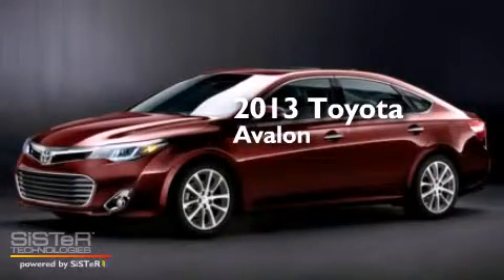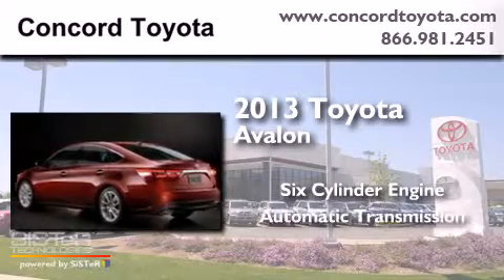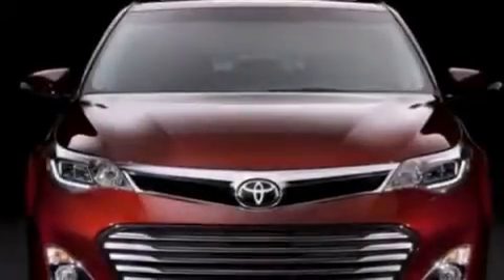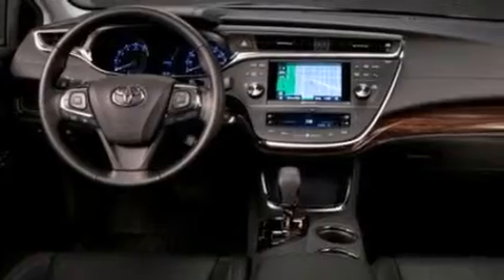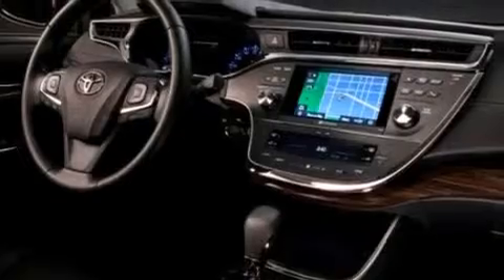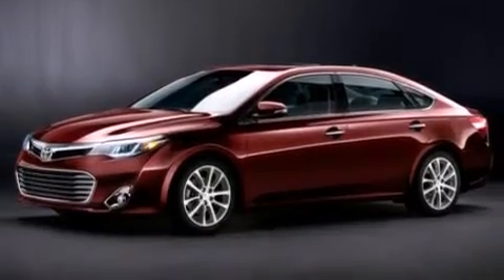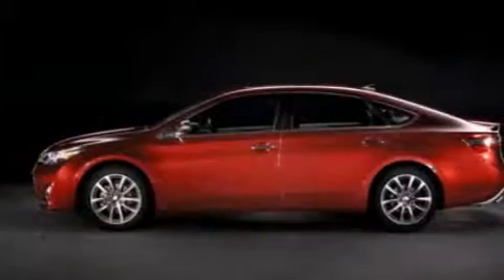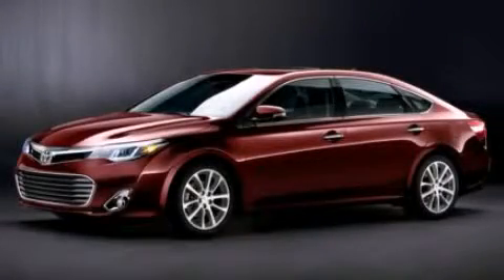2013 Toyota Avalon Concord CA 94520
We have been honored to serve the Concord CA area , we promise that your experience at our dealership will exceed your expectations ! Year : 2013 Make : Toyota Model : Avalon Engine : 3.5L V-6 cyl Trans . : Automatic Exterior : Blizzard Pearl Metallic Miles : 1 Interior : Light Gray Stock : DU070790 Concord Toyota 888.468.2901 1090 Concord Avenue Concord , CA 94520